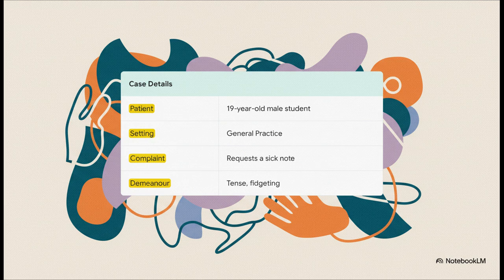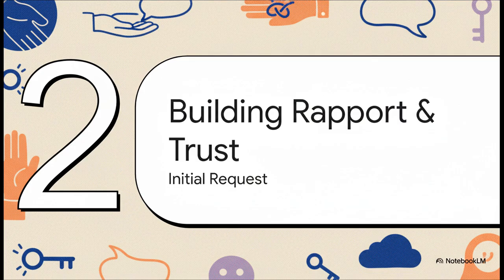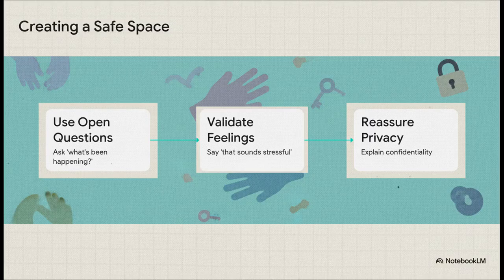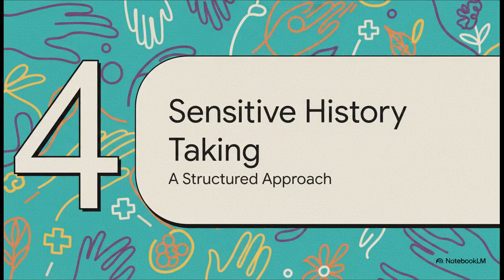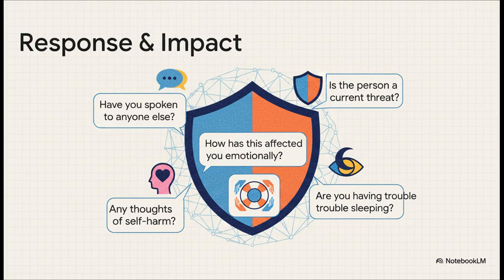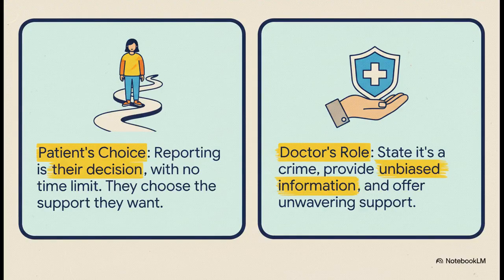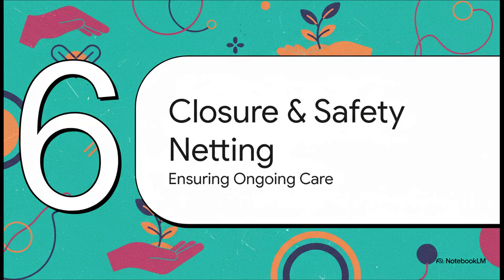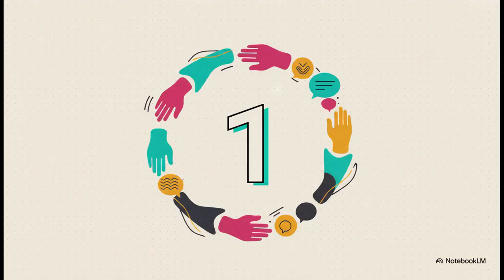PLAB 2 Sexual Assault Disclosure: OSCE Communication Skills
Master sensitive disclosure scenarios in PLAB 2 with this complete OSCE station walkthrough. Learn proper history-taking, SARC referrals, and safeguarding protocols for sexual assault cases. Essential communication skills for IMG doctors. Practice 520+ similar scenarios on Medi8 platform